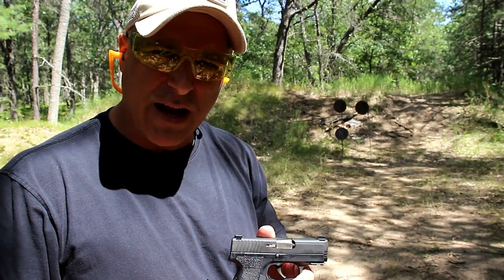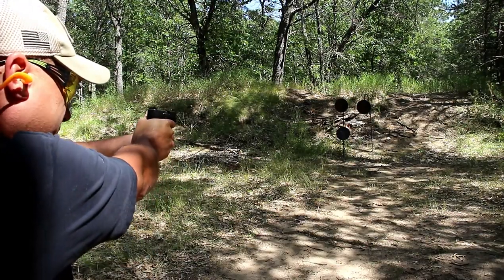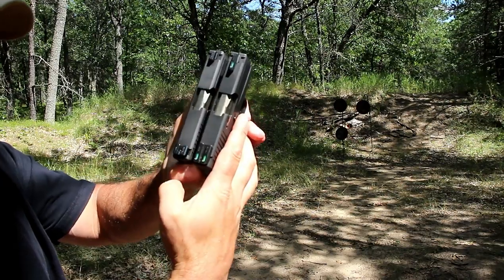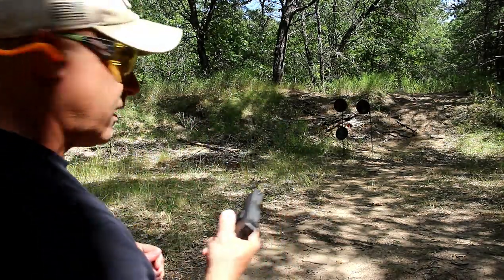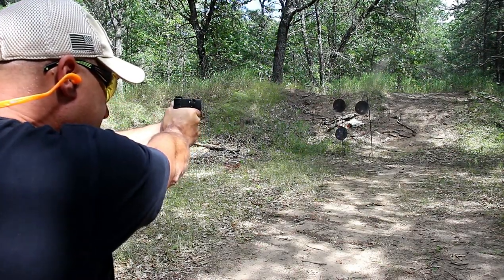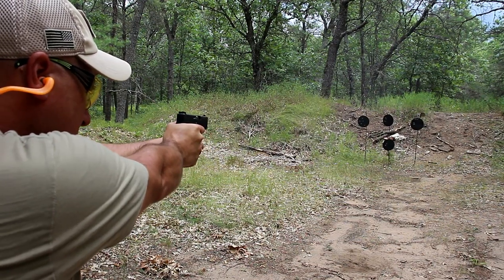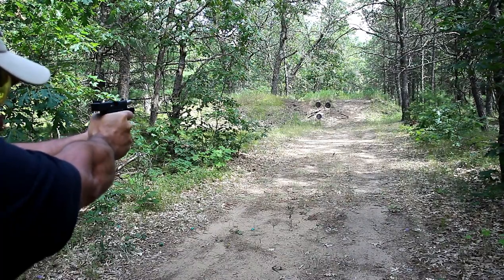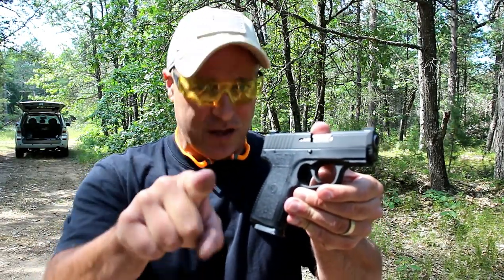Kahr PM9 Covert Range Review (NEW 2019) - TheFirearmGuy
Here is a range review for the Kahr PM9 "Covert" which is NEW for 2019. The Kahr PM9 Covert performed great at the range. Out of the case, it fed, fired and ejected every round. The PM9 Covert comes with three magazines, night sights and an accessory rail. It weighs the same 20.5 ounces with 8 rounds as the original Kahr PM9.